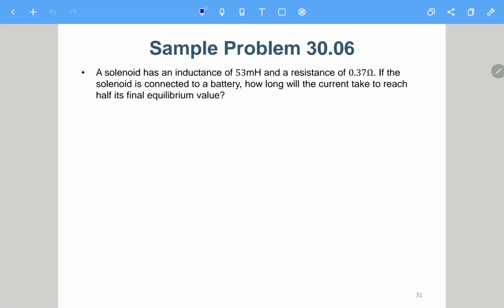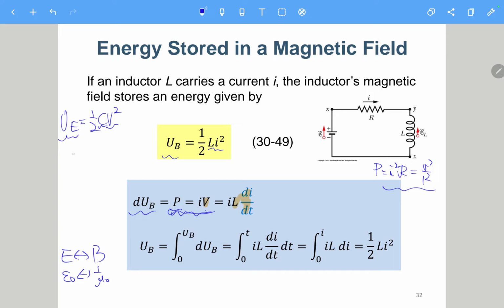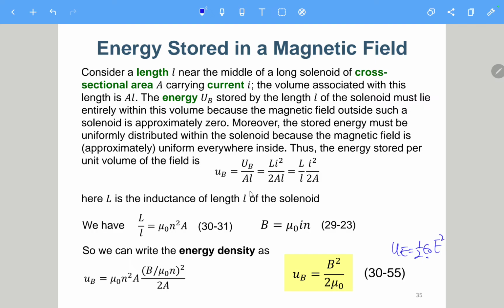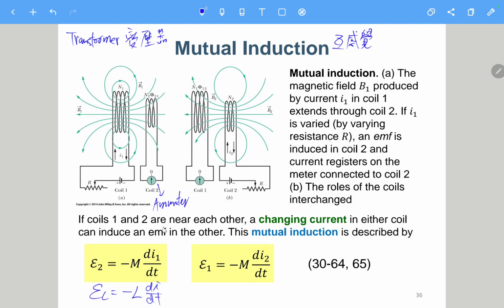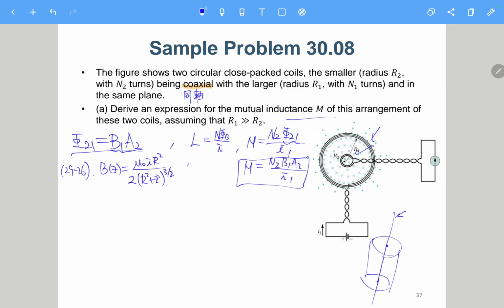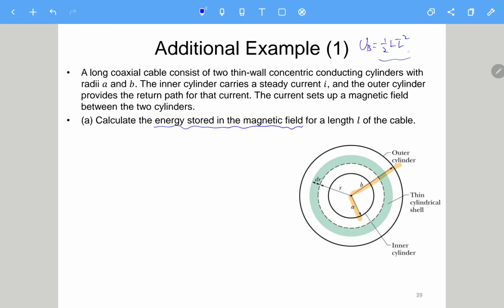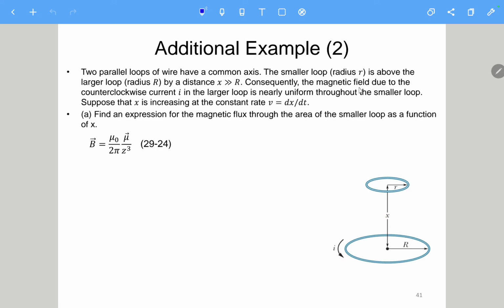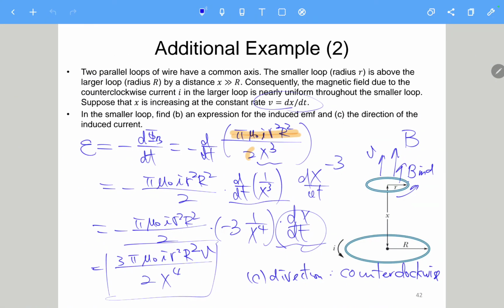Physics II - Chap. 30 Induction and Inductance - Part V - Fall 2022